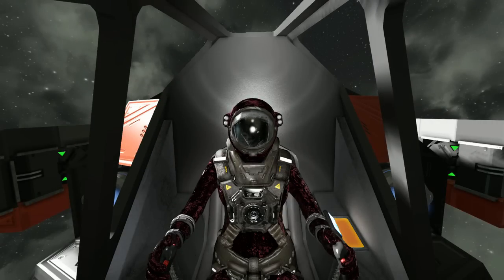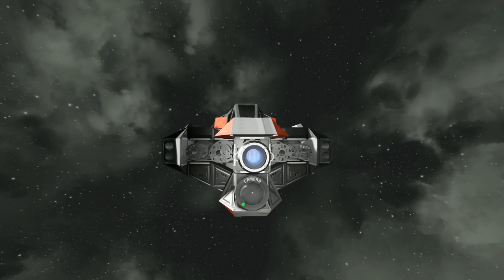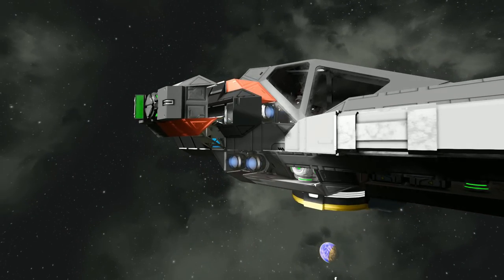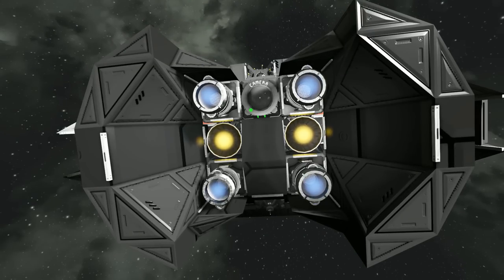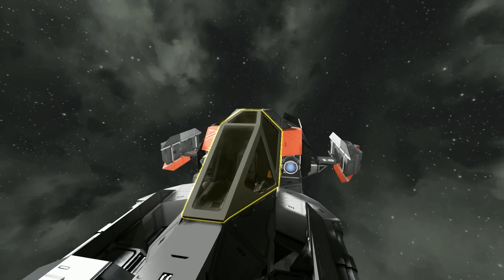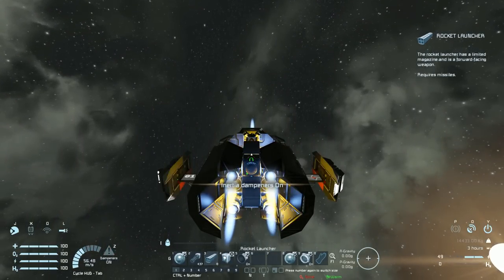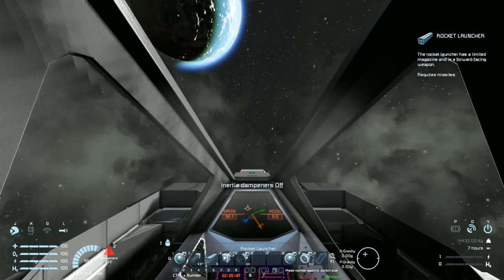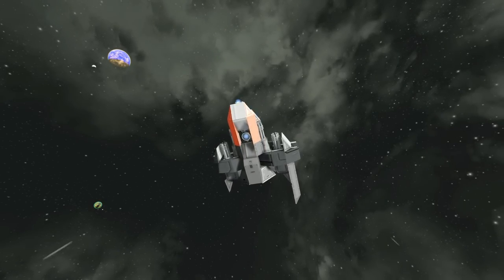BSE Parasite Fighter Tick - Space Engineers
This is the BSE Parasite Fighter Tick Steam workshop blueprint for Space Engineers! A tiny fighter ship with cool scripts that cause you to automatically flip and come to a halt at the press of a button! I go over this small ship and what it can do before blowing it up with a war head!